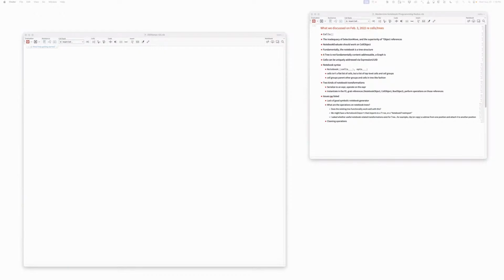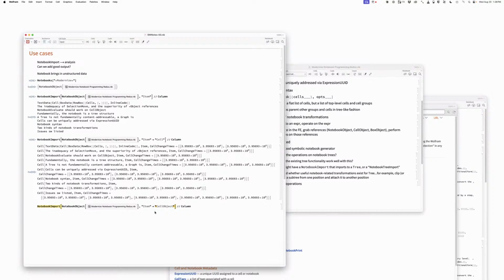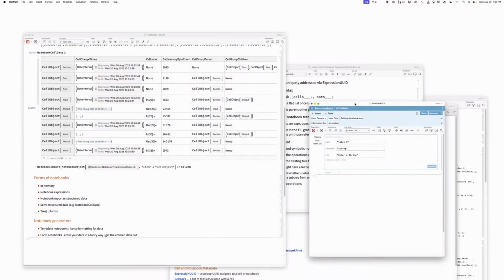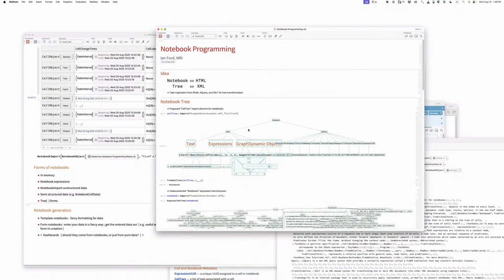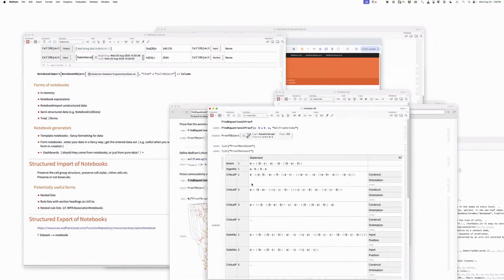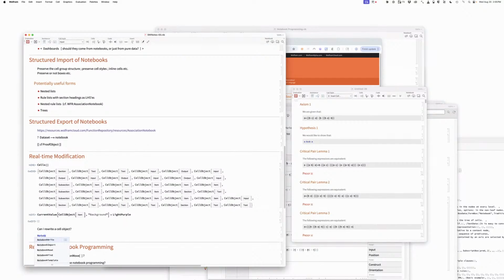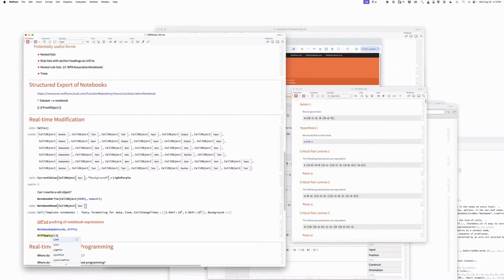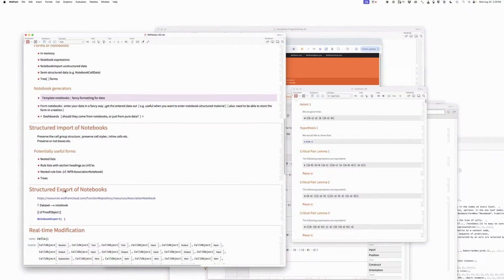Live CEOing Ep 916: Notebook Programming and XML Processing